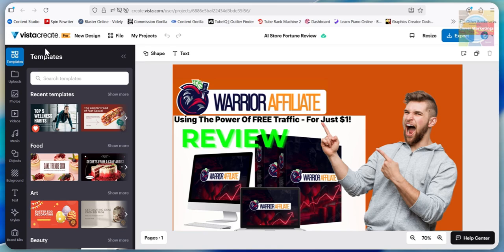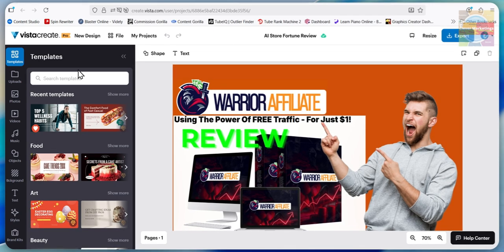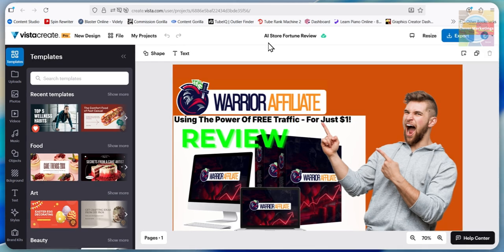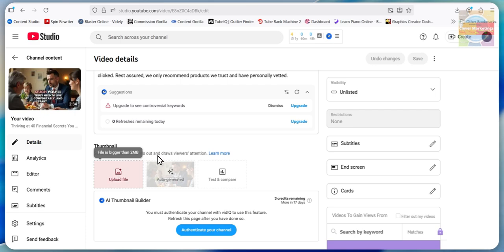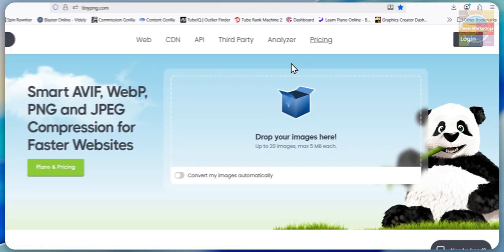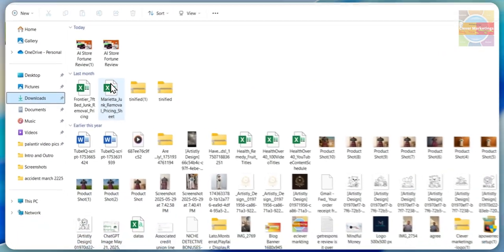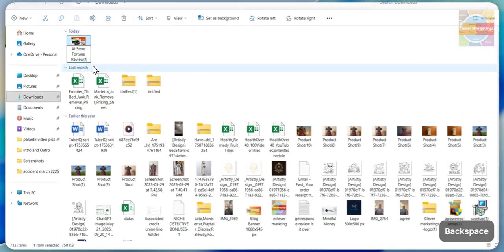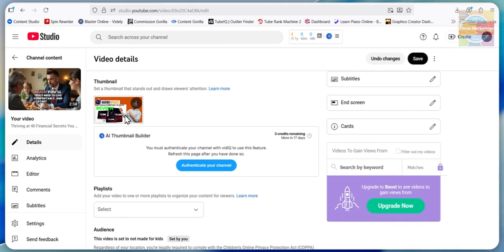how to compress youtube thumbnail under 2MB For FREE | how to resize youtube thumbnail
If you're interested to learn more about how to compress youtube thumbnail under 2MB For FREE

Our video is about how to compress youtube thumbnail under 2MB For FREE  topic valuable information but we   try to cover the   subjects:
-how to compress youtube thumbnail under 2mb
-how to resize youtube thumbnail

I will reveal you something stunning, so take a deep breath and view the following video
I did a great deal of research about how to compress youtube thumbnail under 2MB For FREE | how to resize youtube thumbnail keyword before creating this video, and also I learnt that people are likewise interested as well as search after "how to compress youtube thumbnail under 2mb ", "how to resize youtube thumbnail"

This Yt channel has various other related videos about how to compress youtube thumbnail under 2mb, how to resize youtube thumbnail and how to compress youtube thumbnail under 2MB For FREE | how to resize youtube thumbnail Please check them out

Now that you have viewed our YT video regarding how to compress youtube thumbnail under 2MB For FREE | how to resize youtube thumbnail did it assisted?
Please share the vid to assist other people looking for how to compress youtube thumbnail or how to resize youtube thumbnail :)

CHAPTERS:
00:00 - How to Shrink Your Thumbnail
01:11 - Thumbnail Optimization Techniques
02:10 - Effective Thumbnail Resizing Tips
05:25 - Best Practices for Thumbnail Design
**Resources & Links:**
🔗 Start your online journey with our recommended tools: